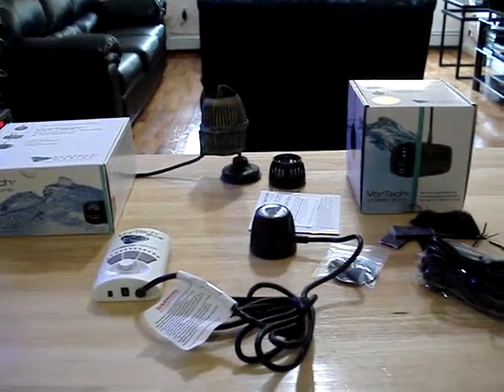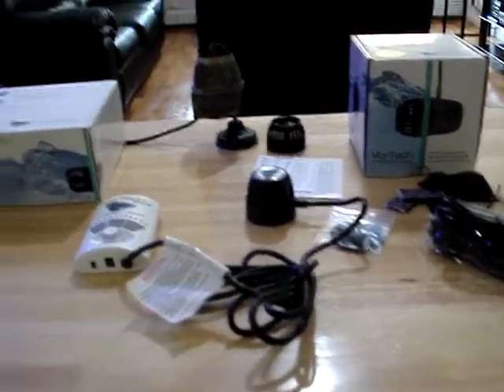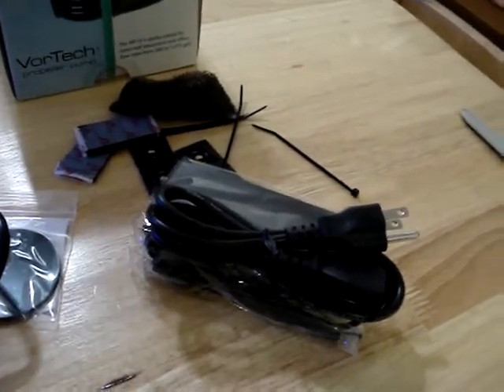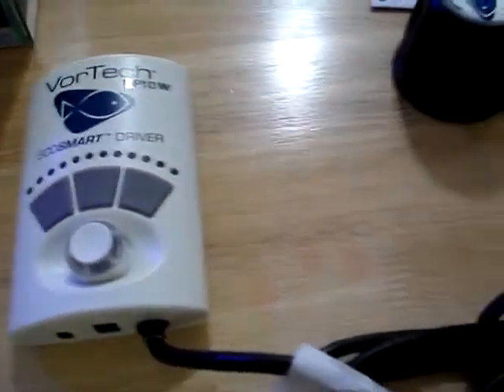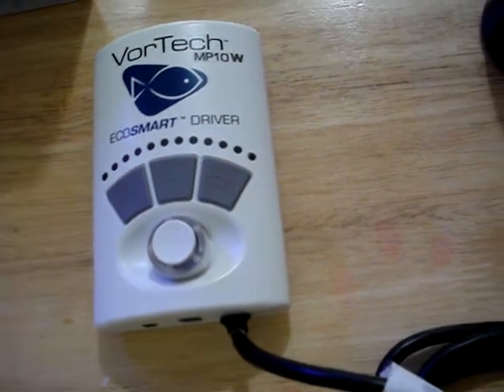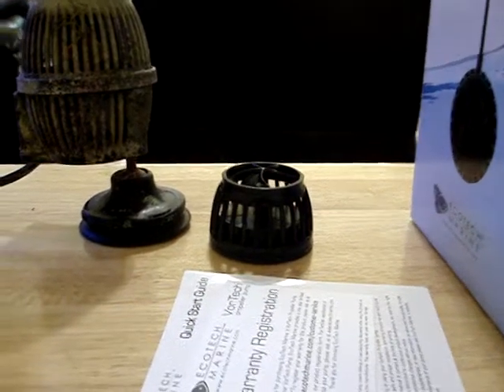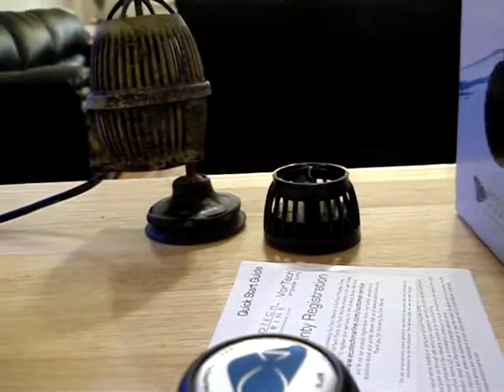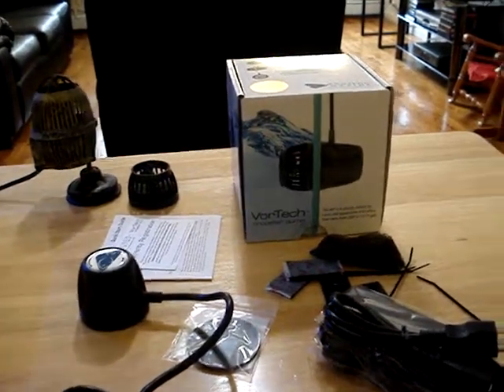Vortech MP10 ES (Ecosmart) Pump Unboxing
Vortech MP10w ES (Ecosmart) pump unboxing and side by side comparison to a Koralia 4 Controllable pump. By NewYorkSteelo.